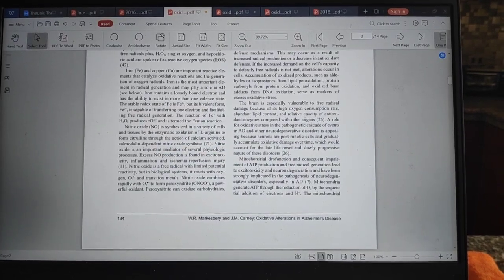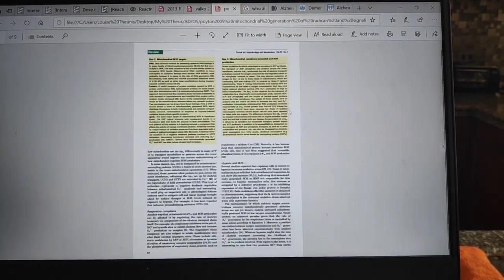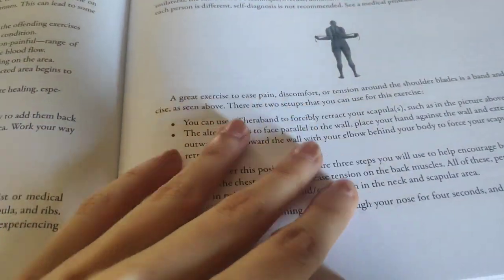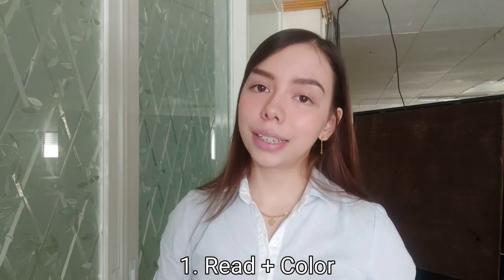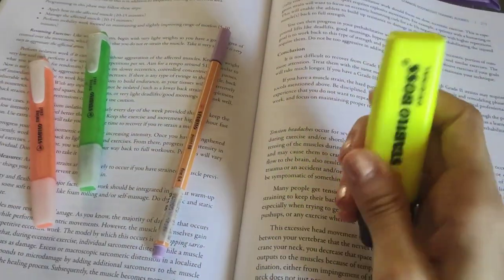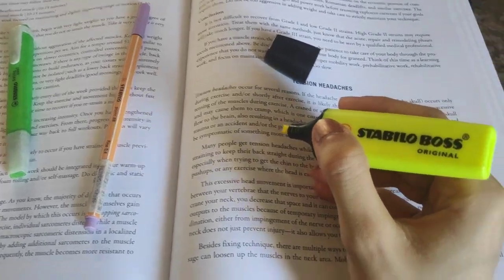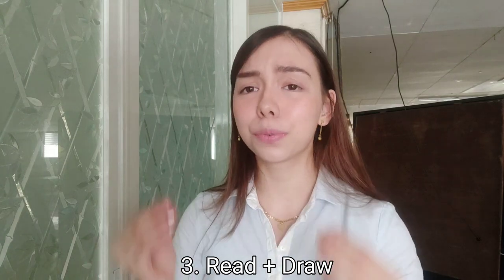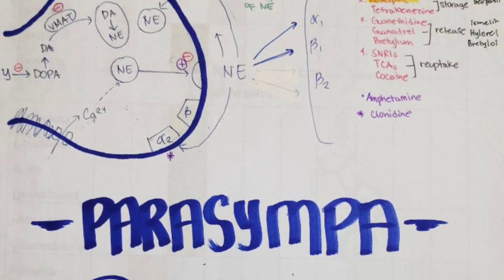5 Ways to Read Effectively // Study Faster, Understand and Remember!!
Hello everyone! Answering your latest requests, here I share with you my 5 Effective Reading Strategies. Hope it helps you! 😁

Please like and S U B S C R I B E 😘